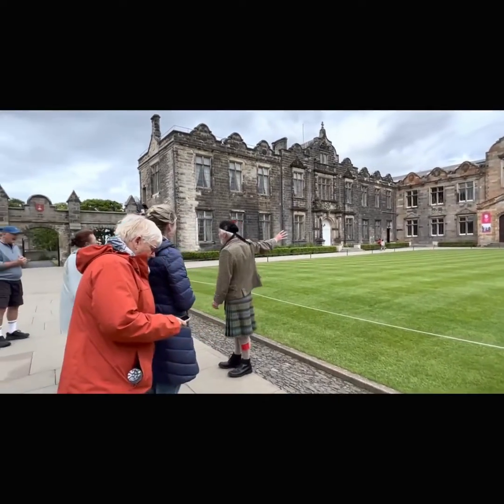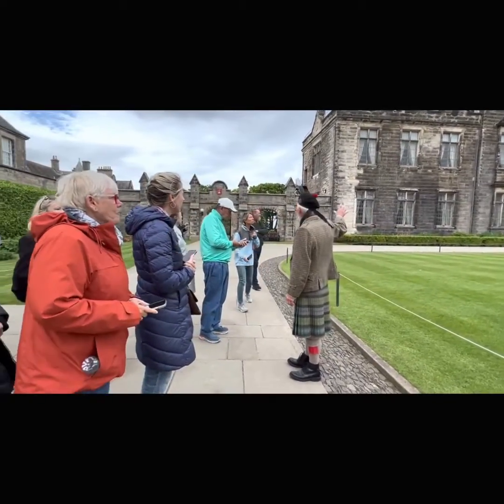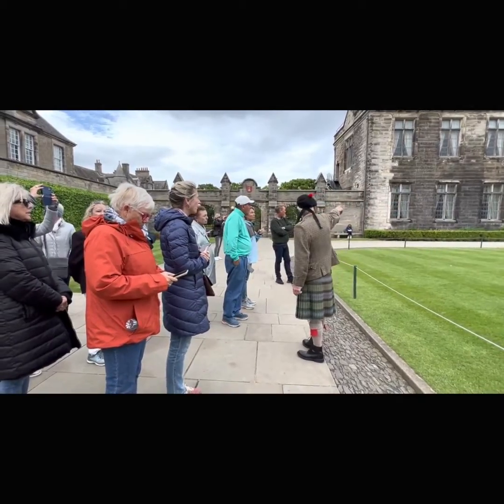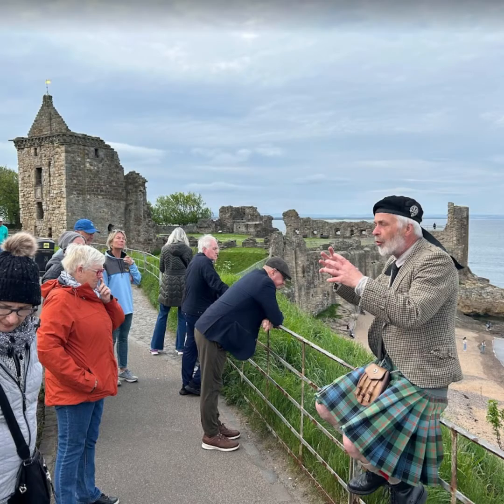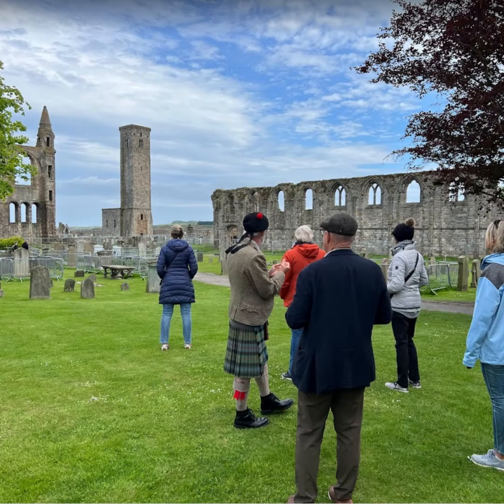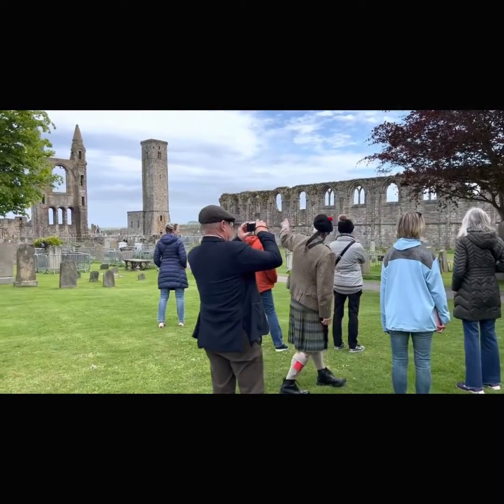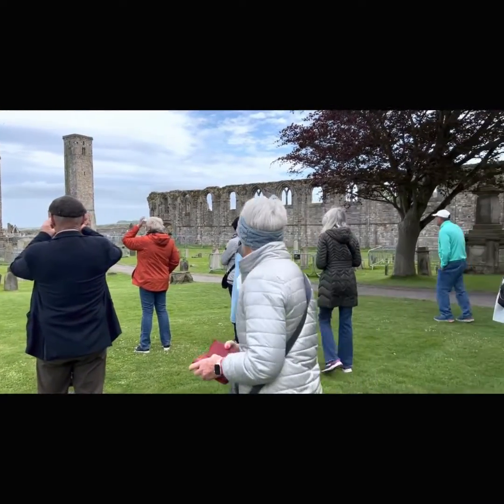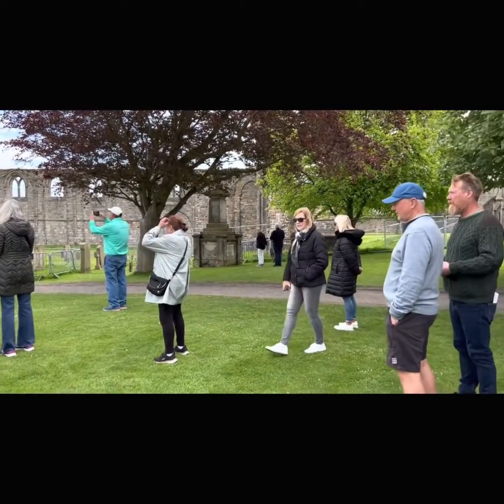Golf & Tours - we understand your golfing tour is more than golf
At Golf & Tours we understand your golfing tour is more than golf.  It’s also your holiday to truly relax and explore your surrounds.  We do all the research so that your golf tour itinerary is packed full of delightful experiences on and off the golf course.

Take for example, our Ultimate Scotland Golf Tour.  Who doesn’t love a little golfing history before you tee off on The Old Course, St Andrews?  Our special guest, Ferguson, took all our guests on a historic walking tour of St Andrews.  It was a fascinating insight into the rich history that is St Andrews.  It set the scene and helped us all appreciate the history of golf even more before we teed off at The Old Course.

“Grateful to Ferguson for a wonderful tour of the old grey toon!” - John
“”…Fergus was good” - Paul
“….a lovely day, thank you so much.  I’ve done a lot of walking tours and I think I would rate that amongst the best” – Janet
“…agree Fergus was fabulous” K.C

We offer many non-golfing activities to compliment the beautiful golf courses that we play.   You can choose to be as involved or as independent as you like.

Golf & Tours awarded - Best Women’s Golf Tour Provider in Australia 2023, by LUXlife Travel & Tourism Awards. We are humbled to receive this award for the 3rd year running.
We’d love you to join us in Scotland (May) 2024, for the ultimate golfer’s dream, this 5 star golfing tour will give you the opportunity to play 7 of Scotland’s best courses, culminating in 16 guaranteed tee times at the Old Course at St Andrews, the mecca of the golfing world. Register your interest today, only 16 places available